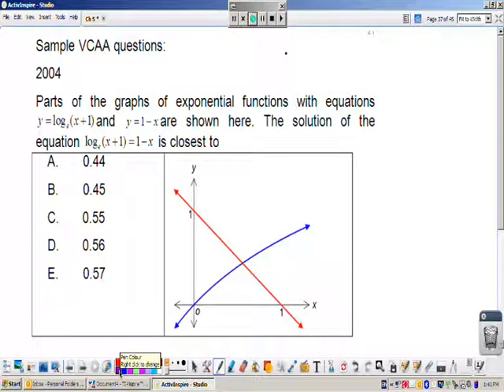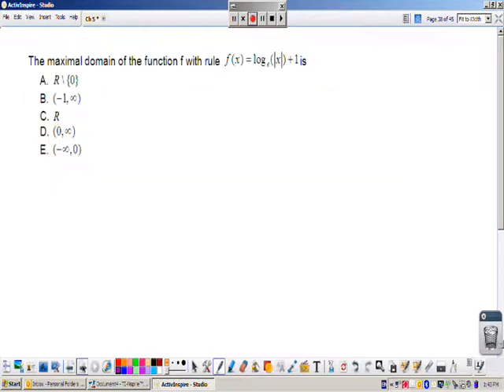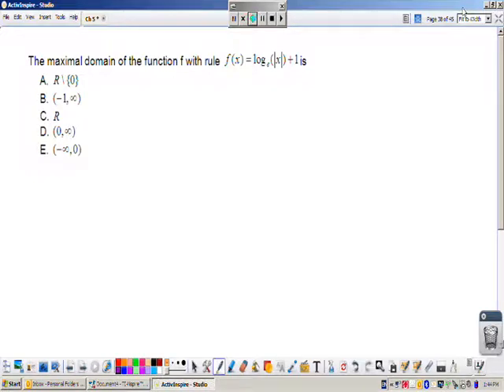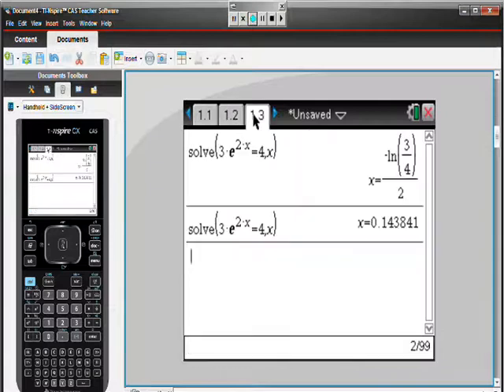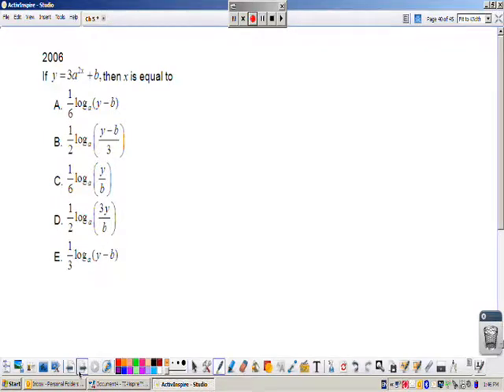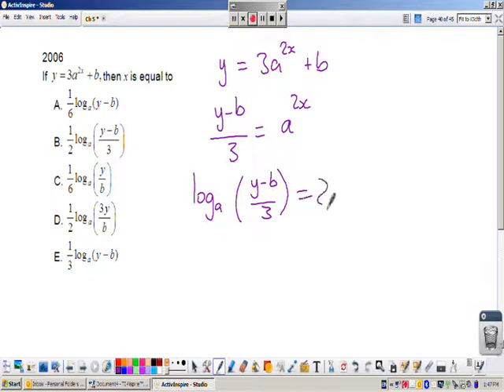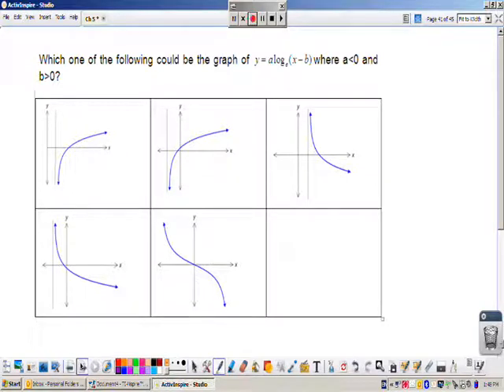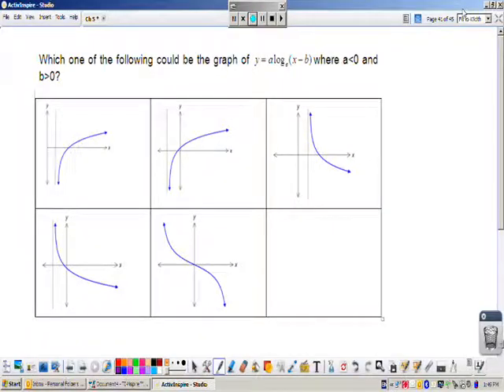Ch 5 VCAA questions Part 1